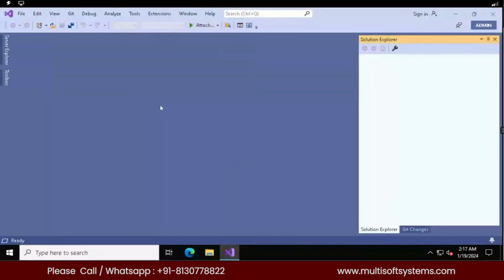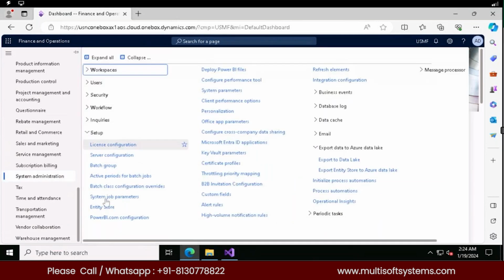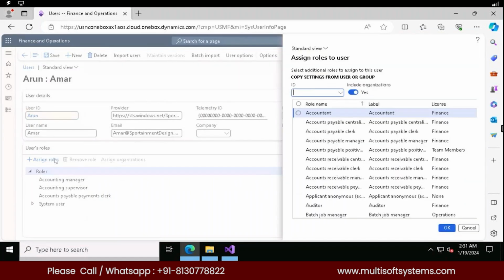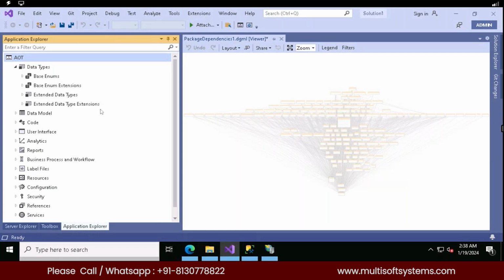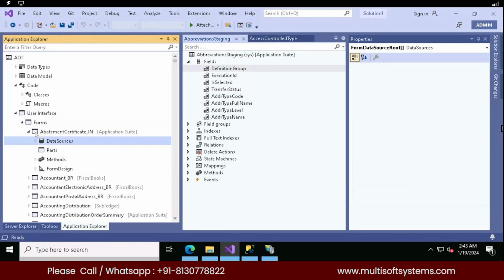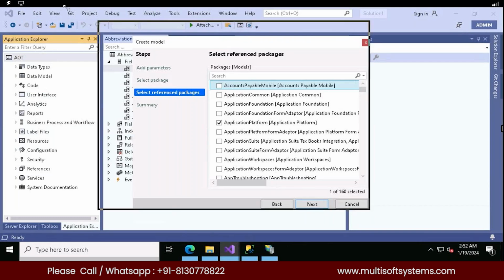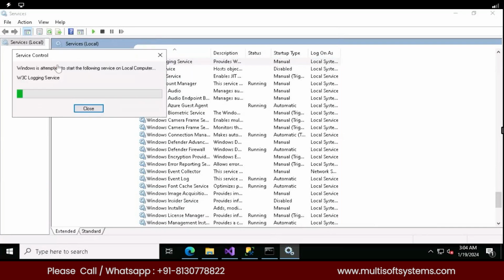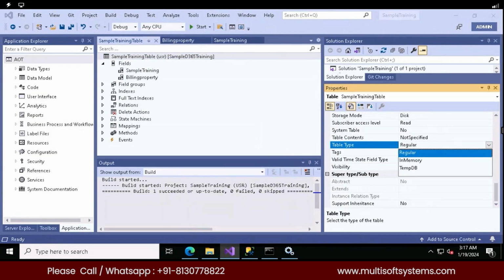MS Dynamics MB 500 - Course Introduction | Multisoft Systems